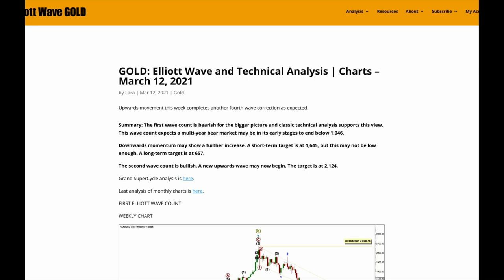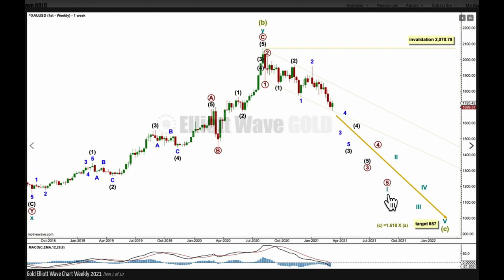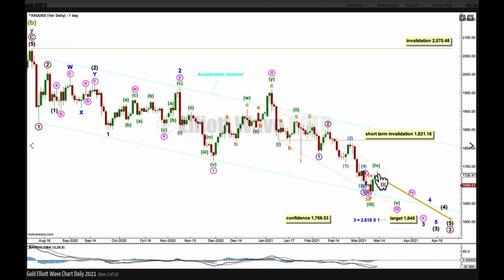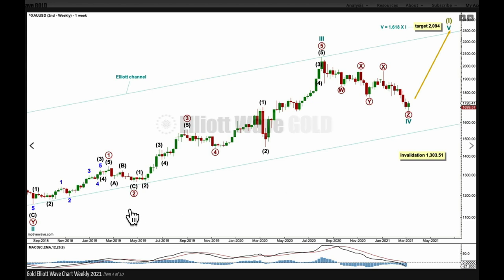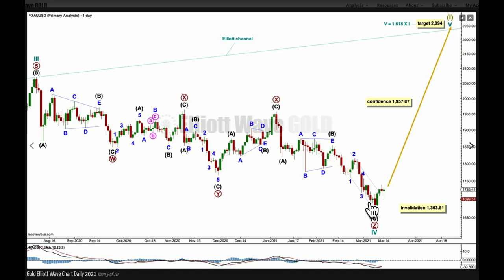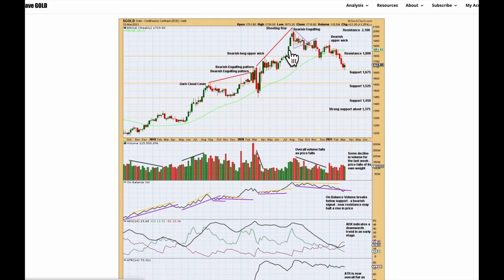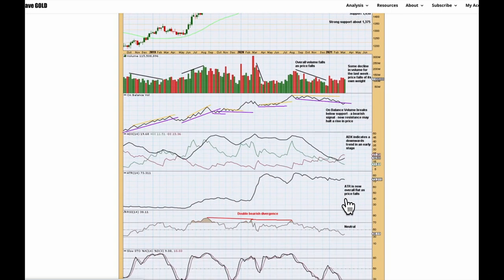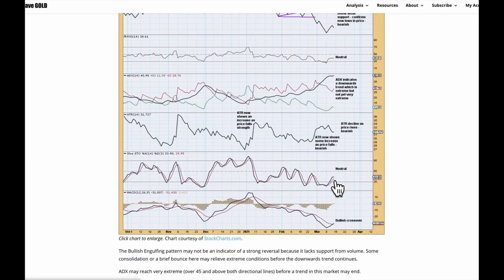GOLD: Elliott Wave and Technical Analysis for week ending 12 March 2021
End of week Elliott Wave Technical Analysis for the GOLD market by Lara Iriarte CMT.

Comments Policy:

it here.